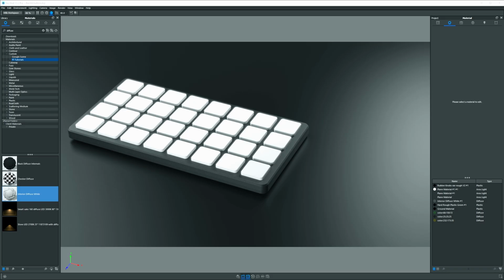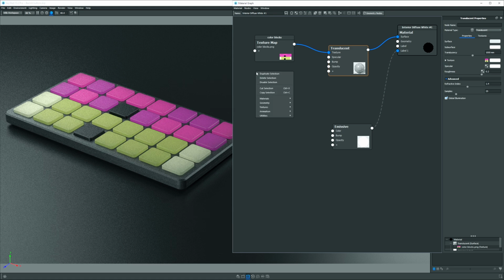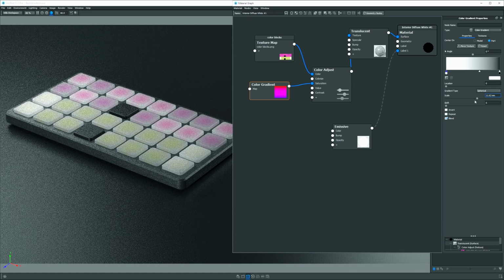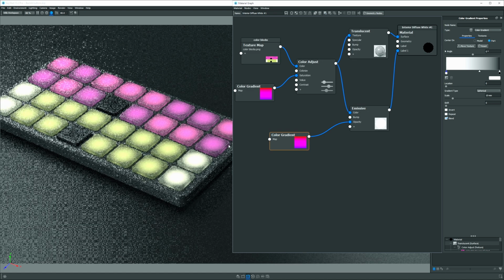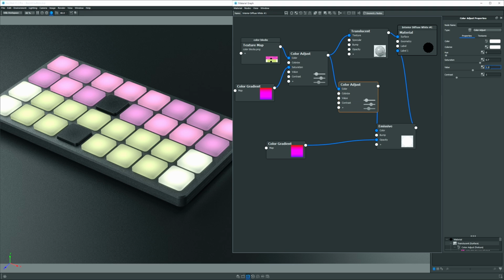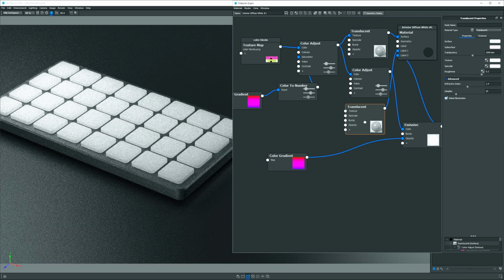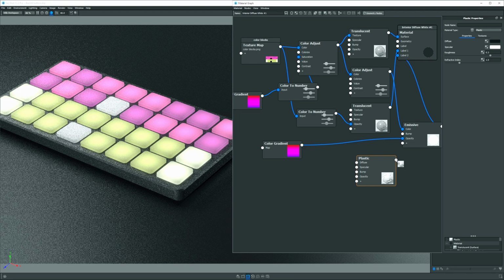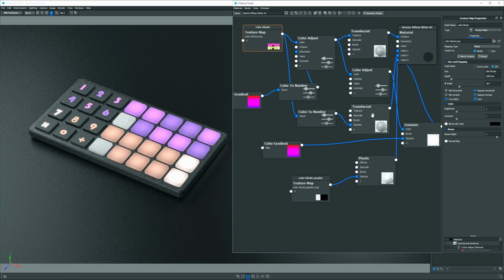Backlit Silicone Buttons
This tutorial will teach you how to create a soft-touch back-lit silicone button material in KeyShot!

Time Stamps

0:00 - Introduction
0:10 - Download instructions
0:23 - User interface setup
0:45 - Applying the texture map
1:18 - Creating the silicone material
1:59 - Adding an emissive label
2:28 - Color gradient saturation texture
3:59 - KeyShot Rendering Masterclass promo
4:39 - Color adjustments
5:00 - Emissive label properties
7:35 - Refining the material appearance
8:29 - Making the un-lit buttons look right
10:39 - Adding printed label graphics
11:53 - What about animation?